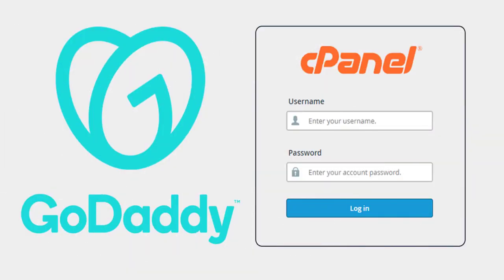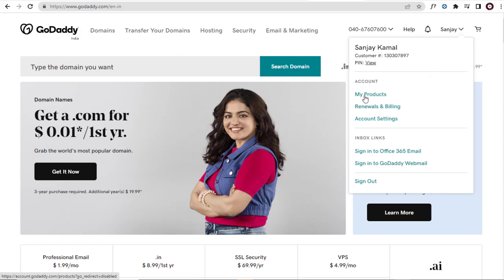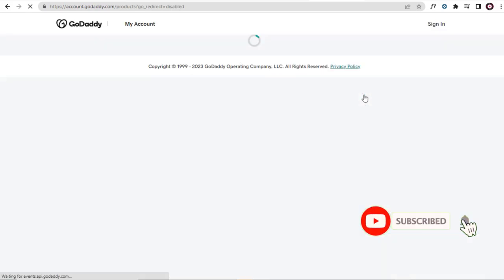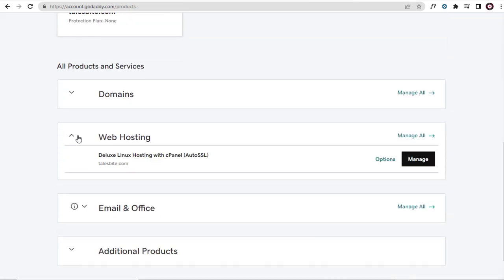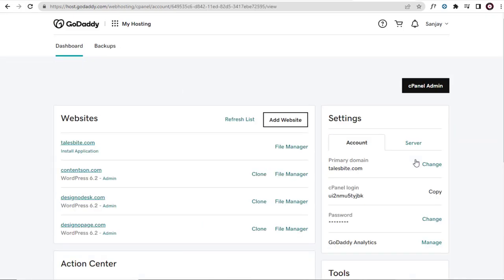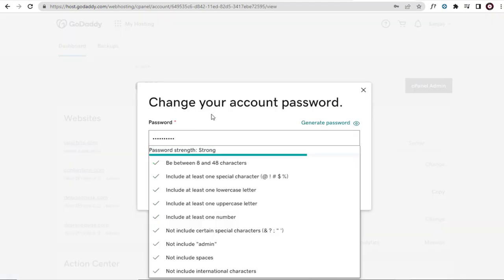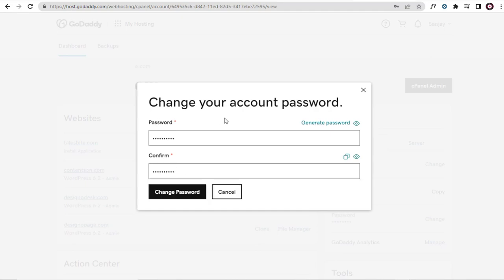How To Change cPanel password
Edit Cpanel password settings